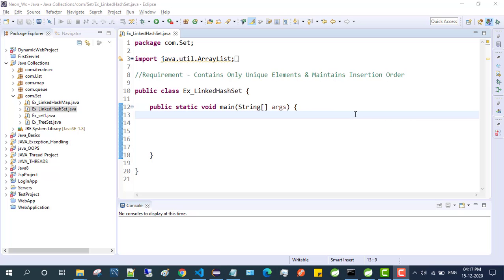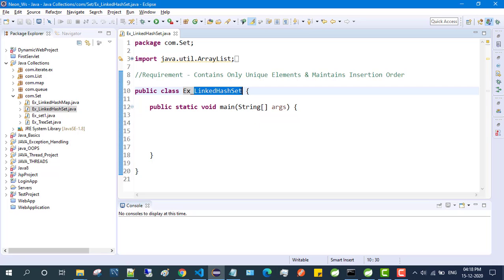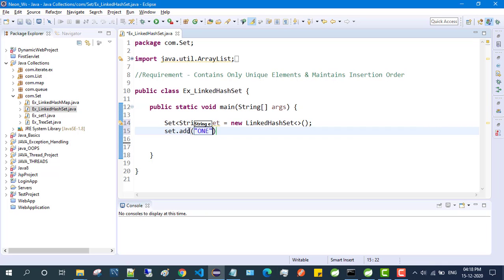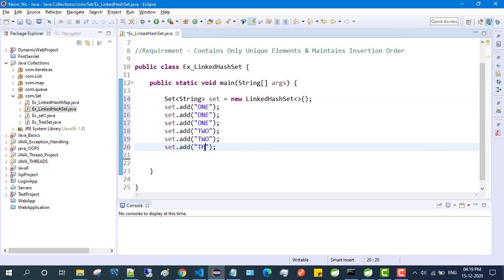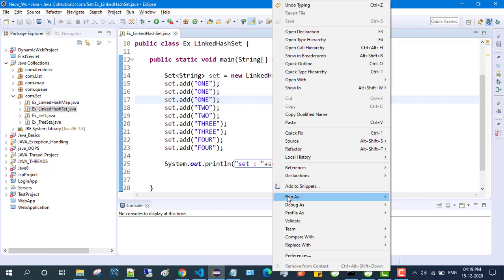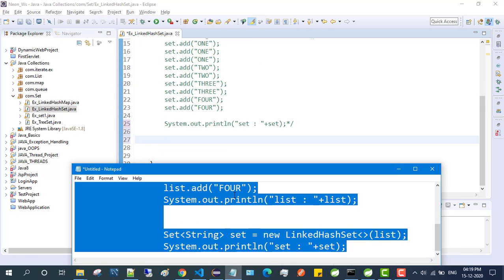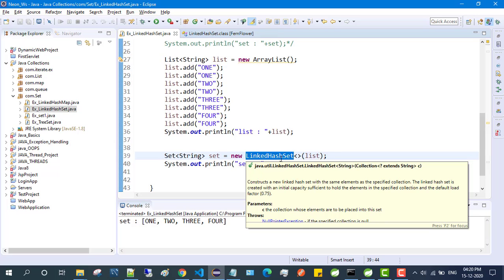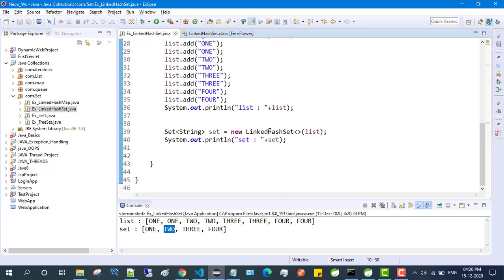🔴LinkedHashSet - Remove Duplicate Elements and maintains insertion order